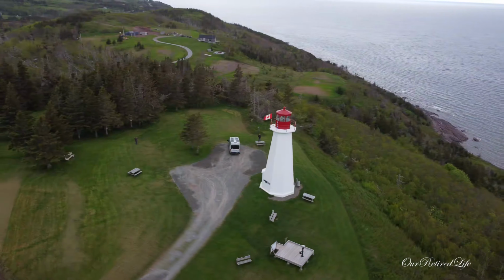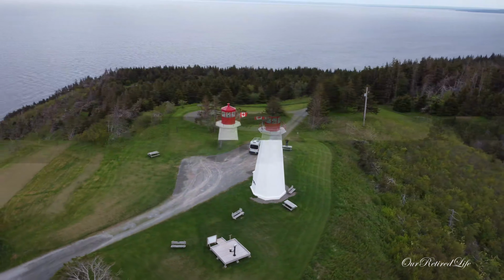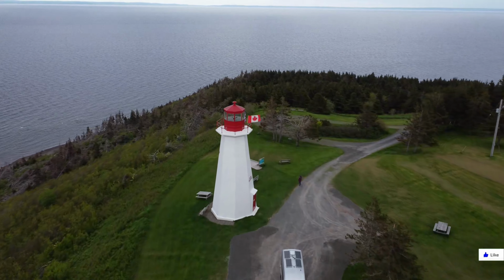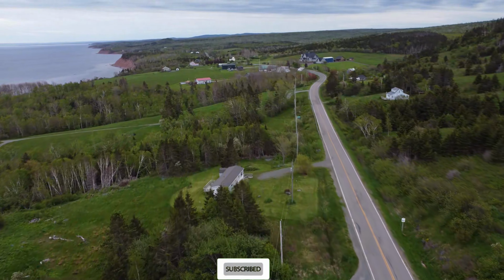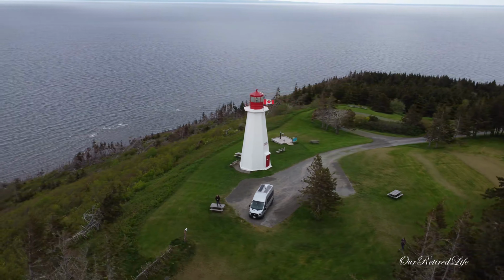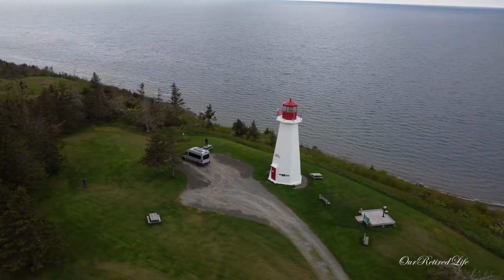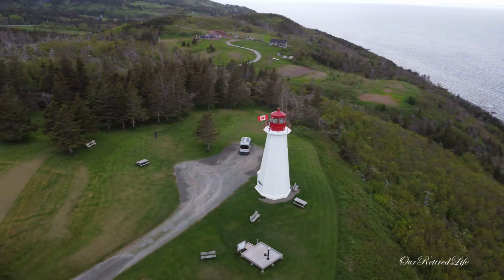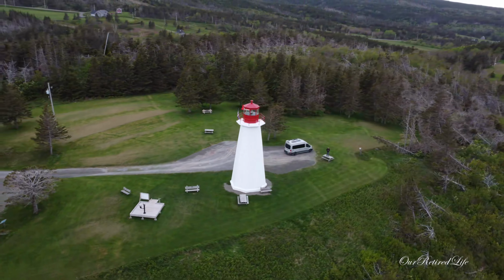🌊 Cape George, Nova Scotia 🌄4K Drone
Immerse yourself in the awe-inspiring beauty of Cape George, Nova Scotia, with our stunning 4K drone footage! 🌟 Fly high above the dramatic cliffs, pristine waters, and lush landscapes that define this picturesque destination. Perfect for adventurers, drone enthusiasts, and nature lovers. Join us on this aerial journey and let the serene vistas of Cape George captivate your soul. 🌍✨

Chapters:
00:00 Cape George
06:50 Cape George lighthouse